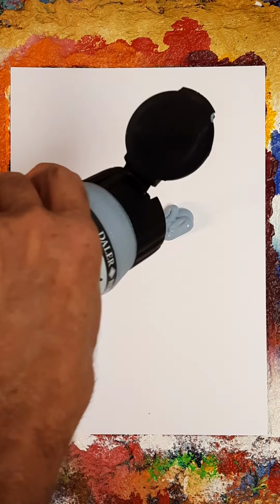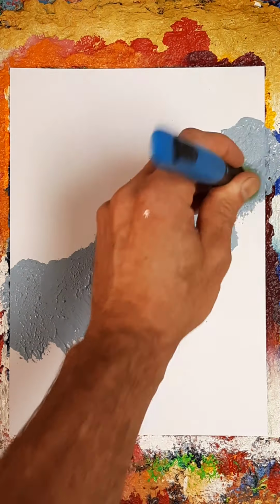Original acrylic painting on A4 paper for the 17 September 2021.

Out of the blue.

Give a unique gift for a special day with a painting of that day.